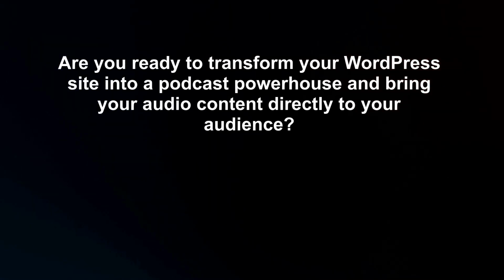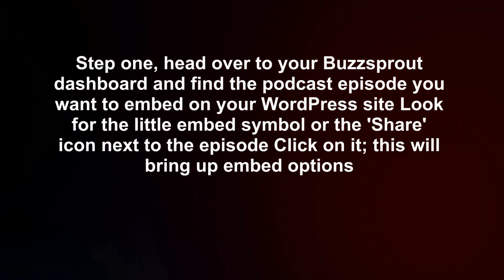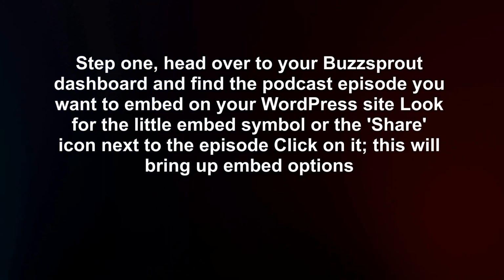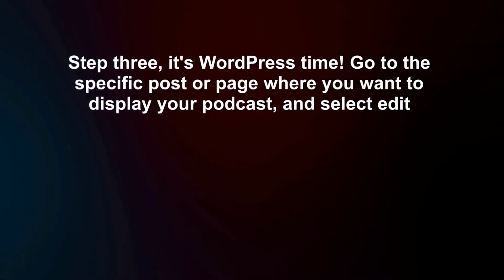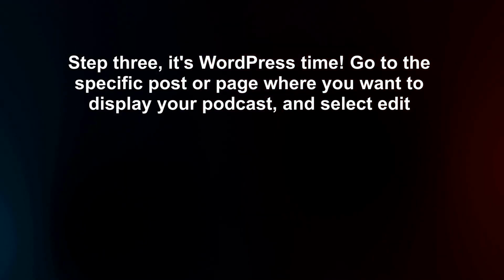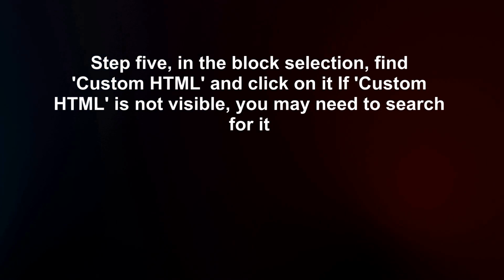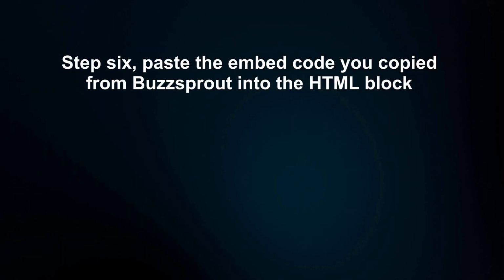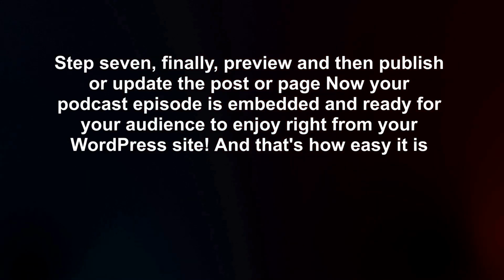How to Add Buzzsprout In My Website Wordpress - GUIDE!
How to Add Buzzsprout In My Website Wordpress guides you on embedding your Buzzsprout podcast onto your WordPress website, enhancing user experience and making your content readily accessible to your audience directly from your site.

00:00 Intro
00:12 Step One: Find Your Episode
00:22 Step Two: Customize and Copy Embed Code
00:34 Step Three: Enter WordPress
00:41 Step Four: Add a New Block
00:47 Step Five: Select "Custom HTML"
00:54 Step Six: Paste the Code
01:00 Step Seven: Preview and Publish